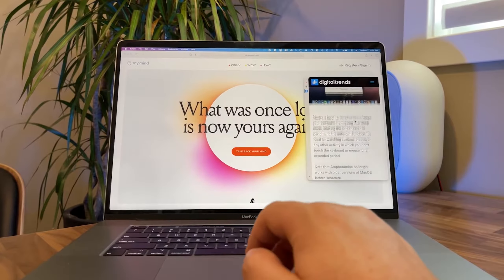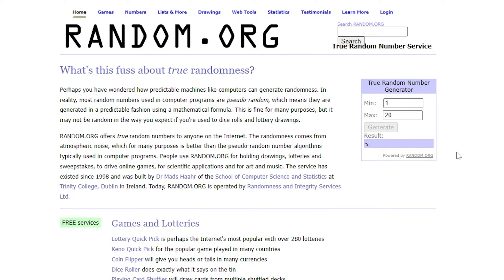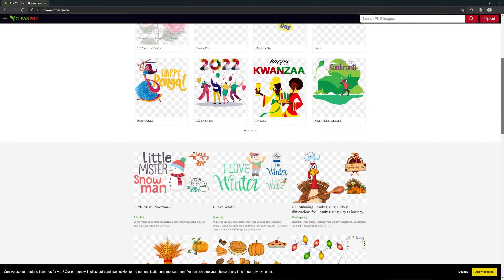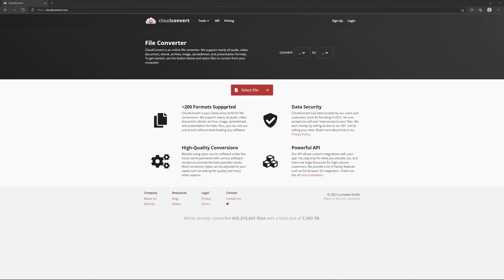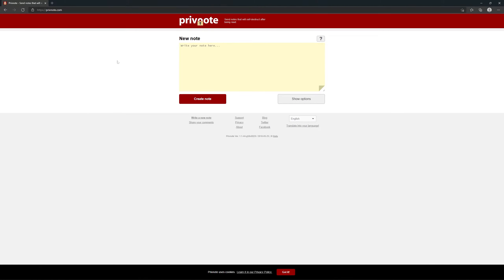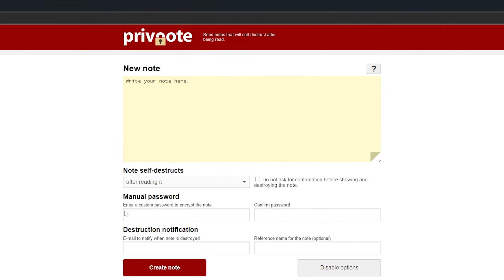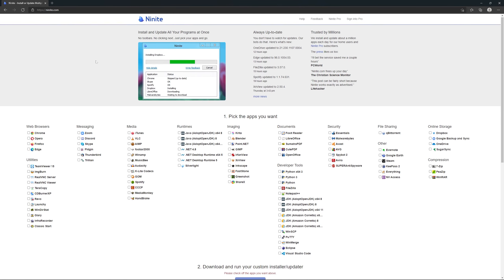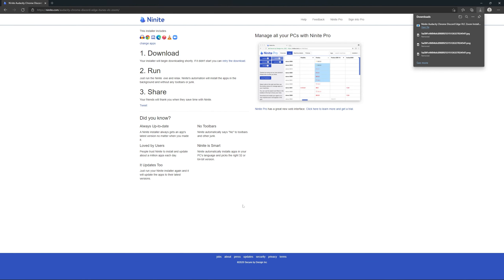5 Useful Websites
In this video I'll show you 5 Cool Useful Websites You Should Know About and try. These 5 usefulk websites and webpages could come in handy once in while when you want to come up with a random number or download a free transparent image from the internet.

0:00 Random.org
0:28 CleanPNG.com
0:51 CloudConvert.com
1:15 Privnote.com
1:41 Ninite.com